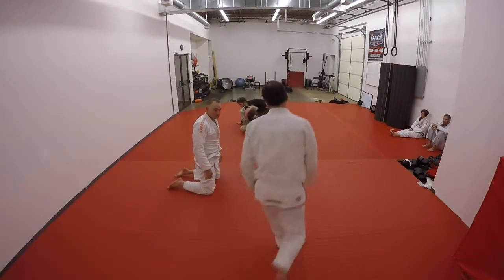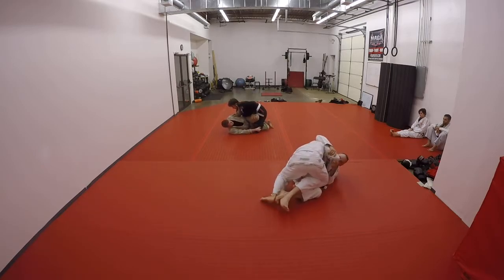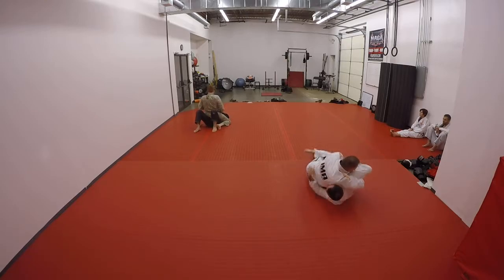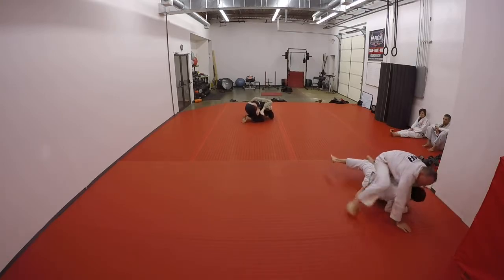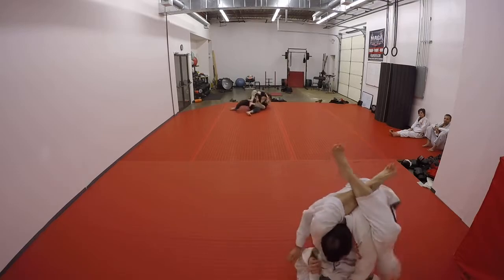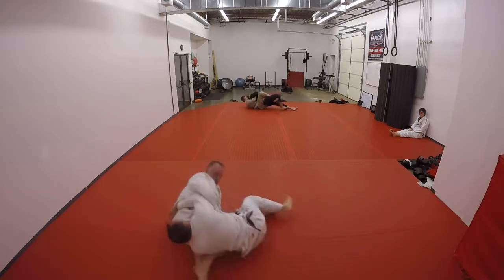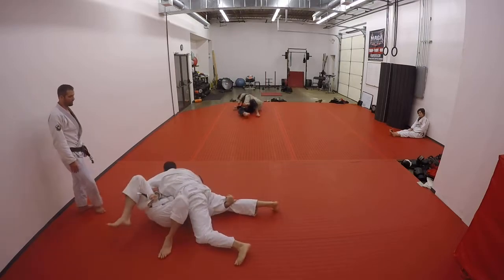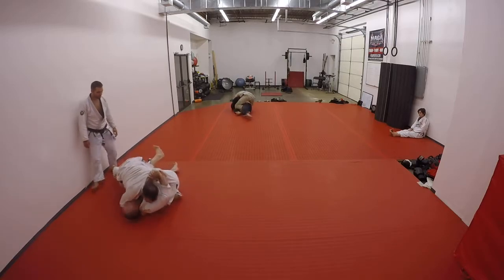Jiu Jitsu White Belt Roll: IMA